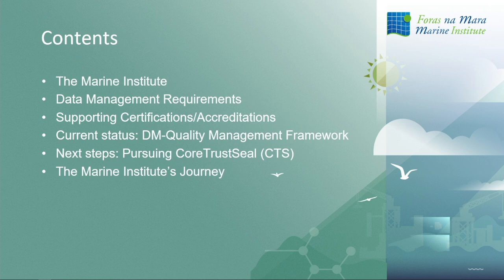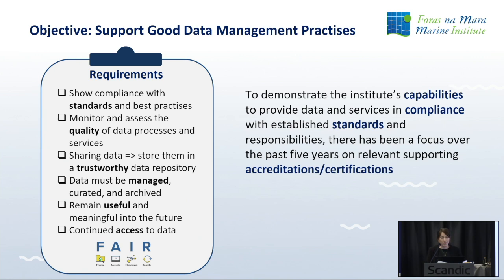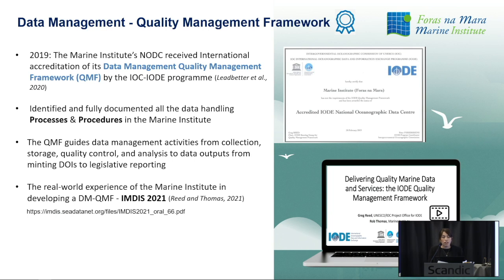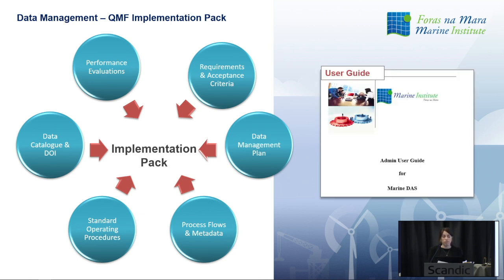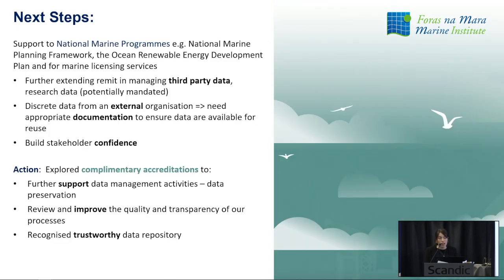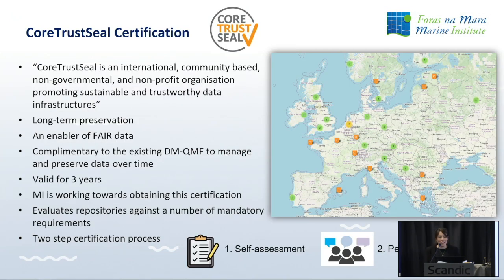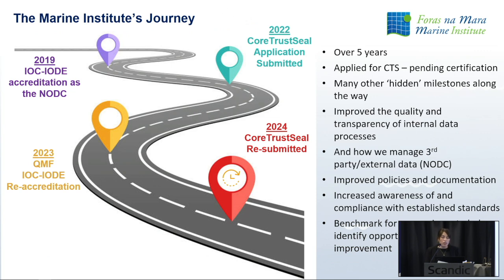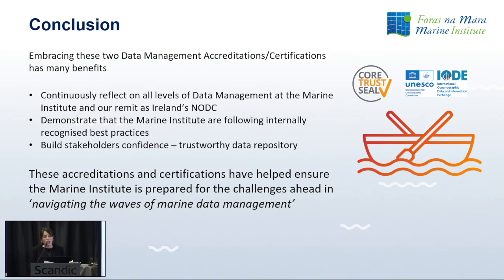Using Accreditations to navigate the waves of marine data management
Author(s):Andrew Conway, Ramona Carr, Sarah Flynn, Tara Keena, Rob Thomas, David Currie and Eoin O'Grady